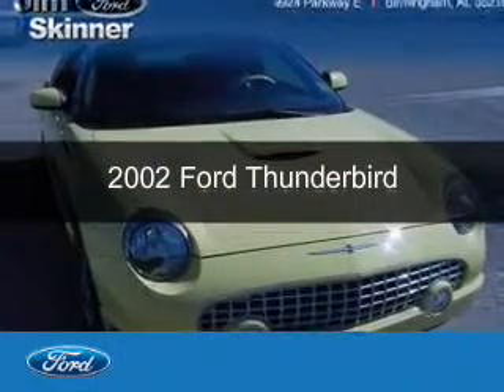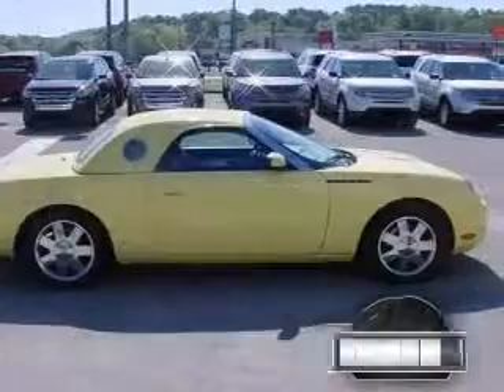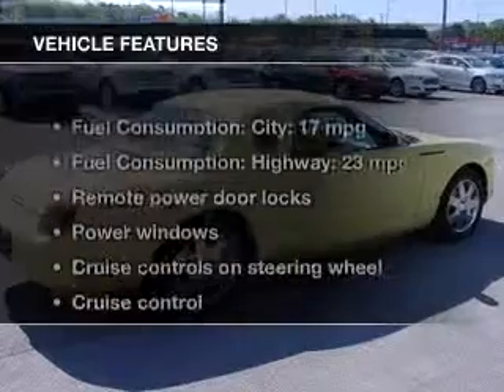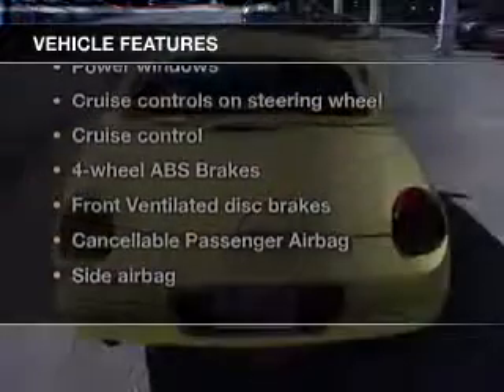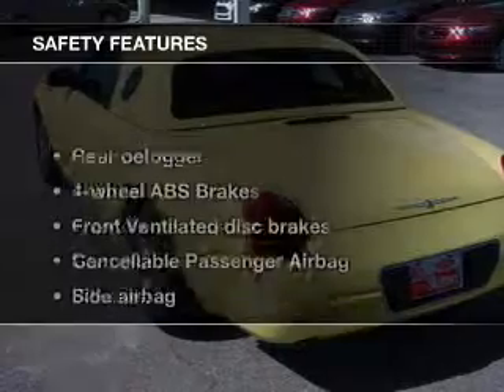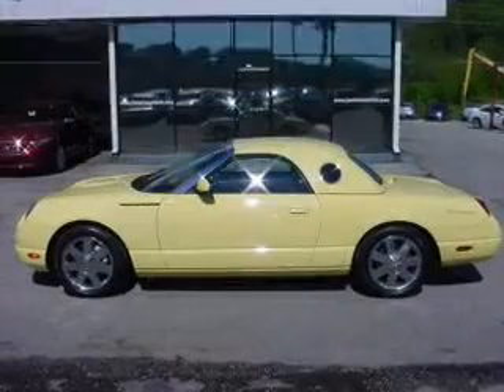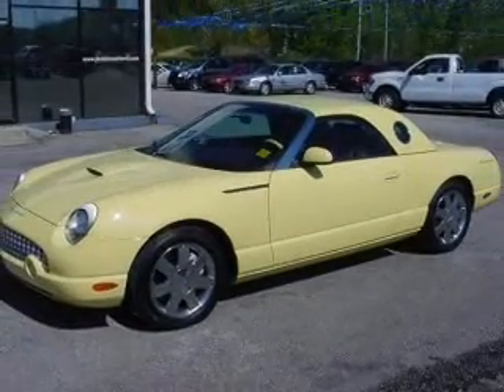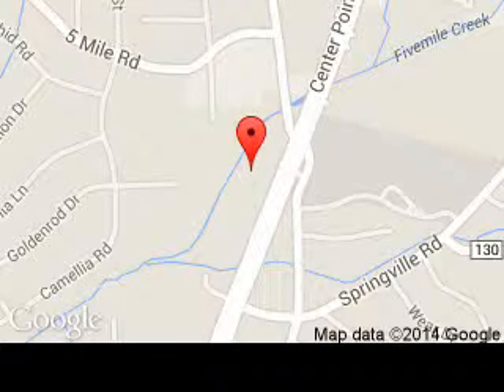2002 Ford Thunderbird - Birmingham AL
Phone:
Year: 2002
Make: Ford
Model: Thunderbird
Trim:
Engine: 3.9 liter 8 cylinder 32 valve
Transmission: 5-Speed Automatic
Color: Inspiration Yellow
Mileage: 21303
Address:
9924 Parkway East